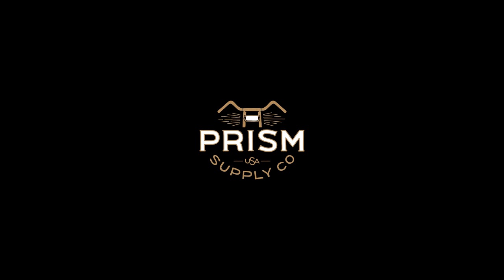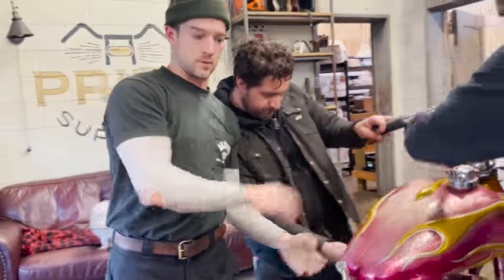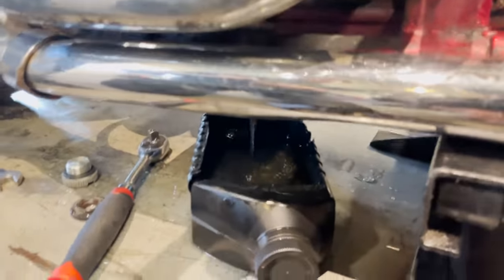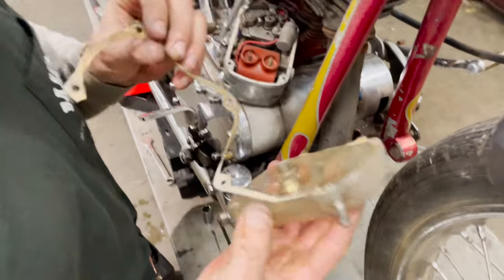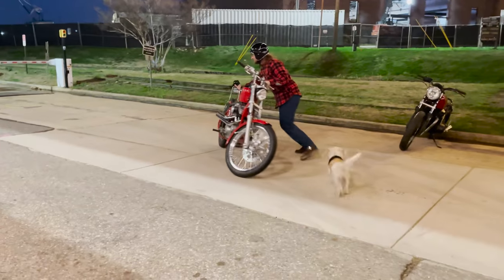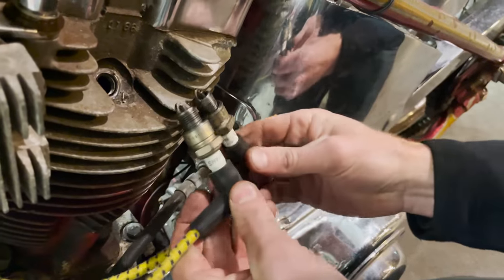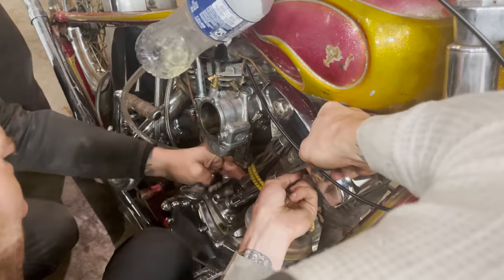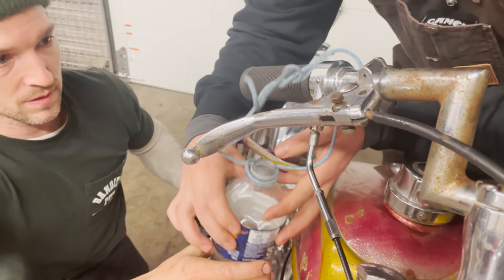Wildfire | 1965 Harley-Davidson Survivor Chopper First Start in 20 Years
We recently got this 1965 Harley-Davidson survivor chopper, originally built by "Gino" from the Philadelphia, PA area.

We're told the last time this bike ran was around 2002, so we decided to get 'er running during a recent shop night. Watch as we comb through the pan/shovel chopper, troubleshoot issues and discover cool aspects of the bike all in the midst of general shop shenanigans.